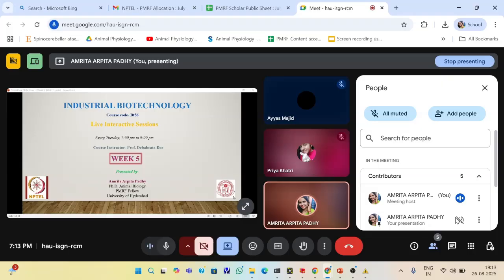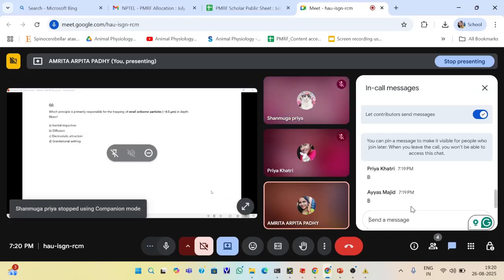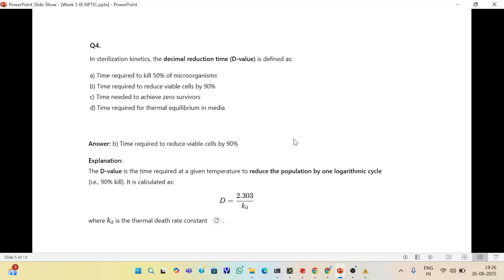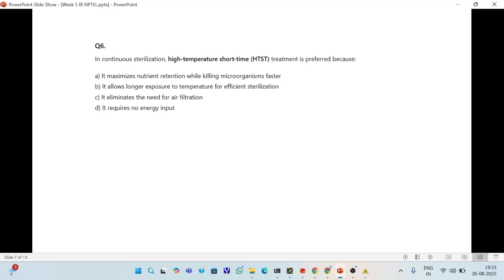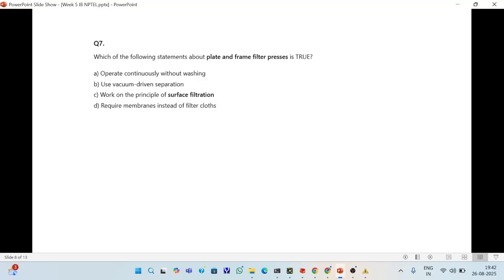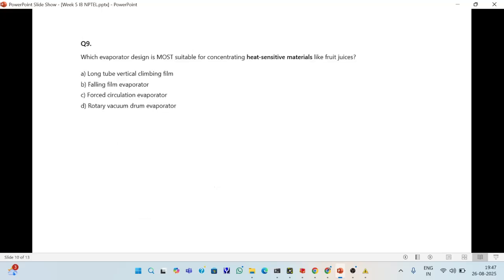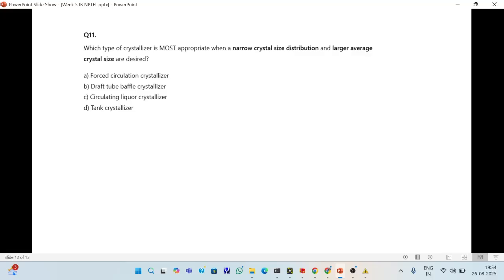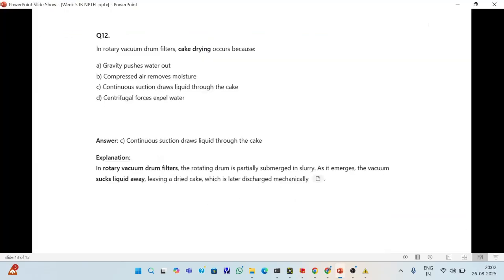Week 5 Assignment Discussion Industrial Biotechnology Nptel